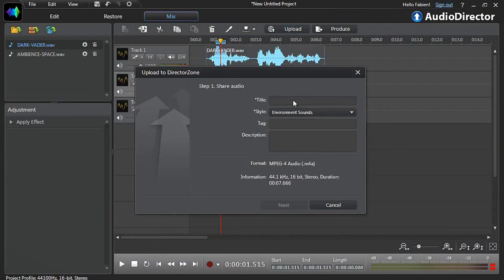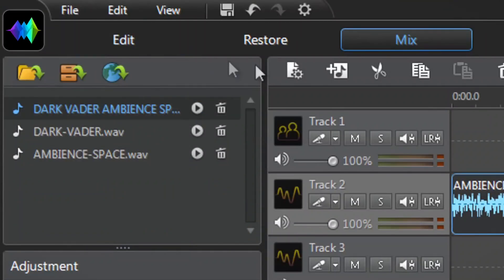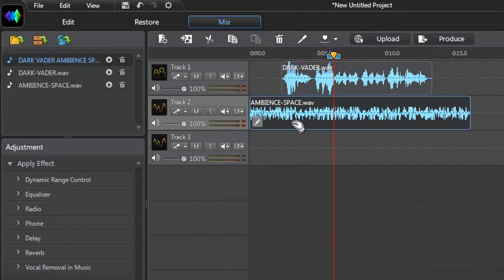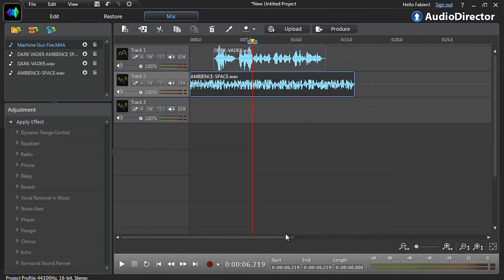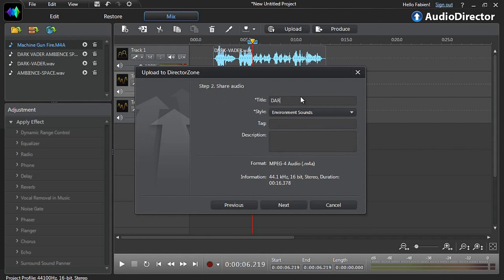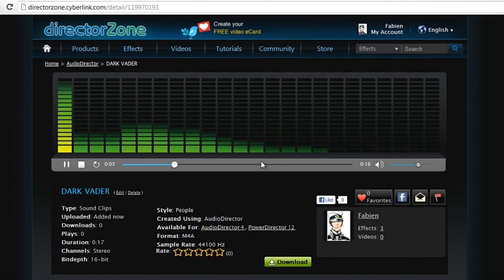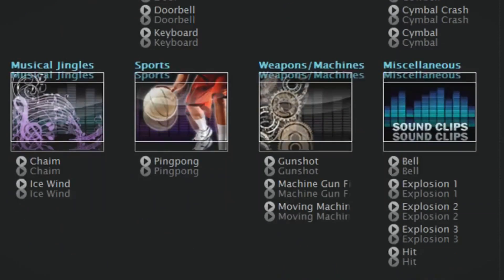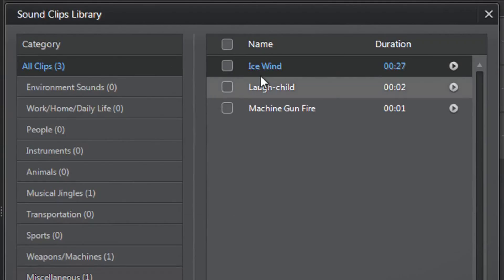AudioDirector 5 - Uploading & Downloading DirectorZone Sound Clips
DirectorZone.com is a great place to browse and download tons of free sound clips created by CyberLink and other AudioDirector users. As a sharing community, uploading sound clips you've created yourself so that others can enjoy them is also a great way to connect with other creators. Here's a quick look at how easy it is to download and upload DirectorZone sound clips.